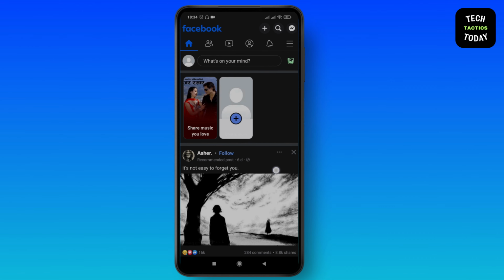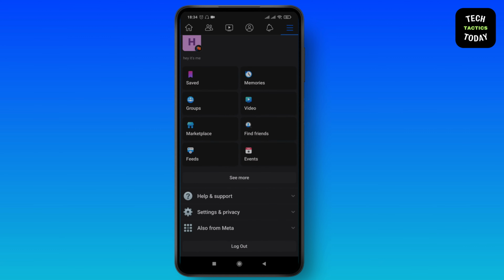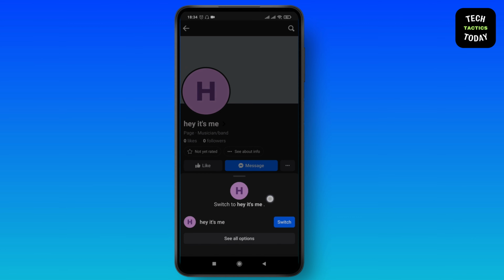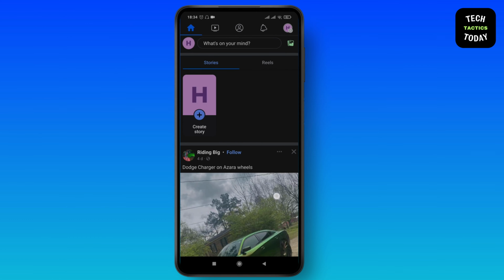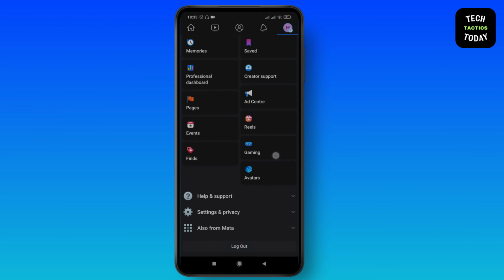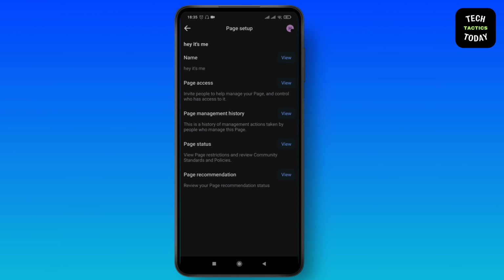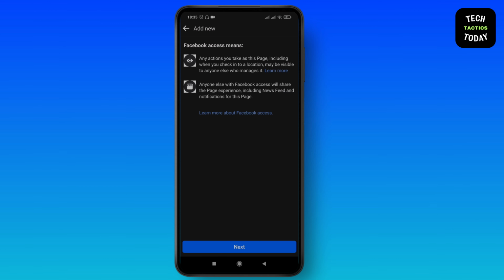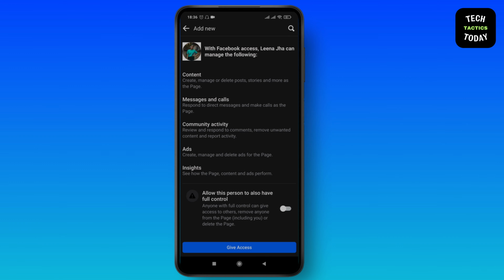How To Transfer Ownership Of A Facebook Page [2024]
Welcome to our step-by-step guide on "How To Transfer Ownership Of A Facebook Page [2024] (Change Facebook Page Owner)"! If you're looking to transfer the ownership of a Facebook page or change the admin, this video is for you. We'll guide you through the process of transferring a Facebook page, updating the admin roles, and ensuring a smooth transition for your business or community page.

In this video, we will show you:
How to transfer ownership of a Facebook page in 2024
How to change the owner of a Facebook page
Steps to update Facebook page admin roles
How to transfer a Facebook page to another account
Tips for smoothly changing Facebook page ownership